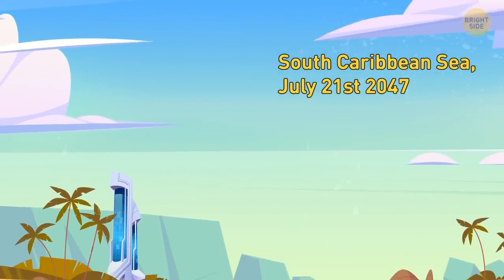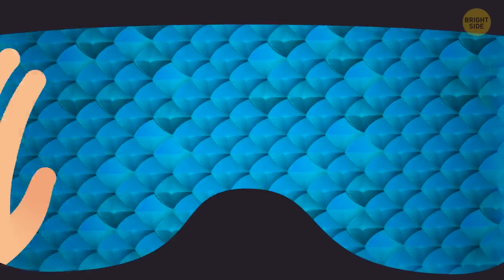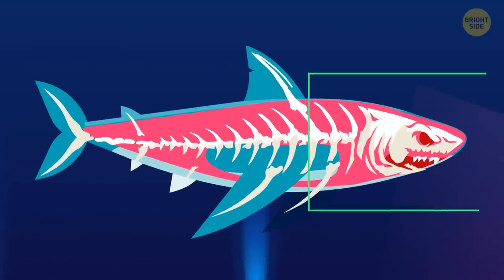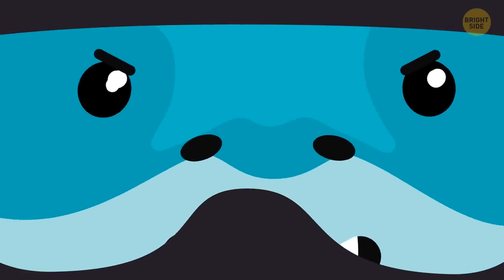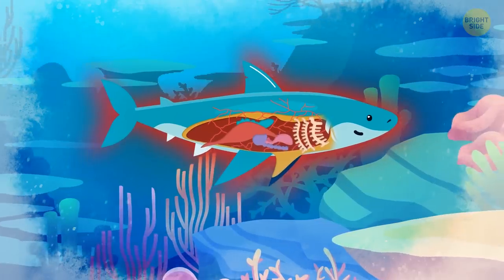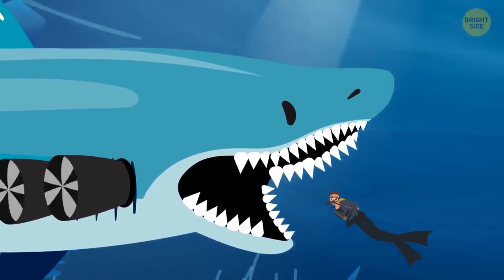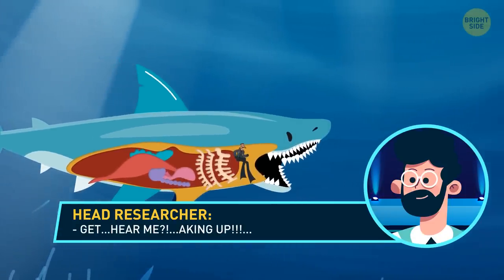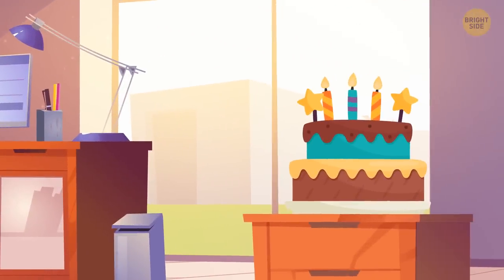What If a Megalodon Swallowed You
The Megalodon was the largest fish that ever lived. It was about three times as big as the largest sharks in the ocean today. What if you could examine the Meg from up close? I mean, really close... What if the Meg swallowed you and you could look at it from the inside? I invite you on the coolest journey ever: a journey inside the Megalodon! And spoiler: it would lead you to an unexpected discovery. It's gonna be a bizarre trip and you'll definitely see one of its big teeth as close as you could possibly imagine!